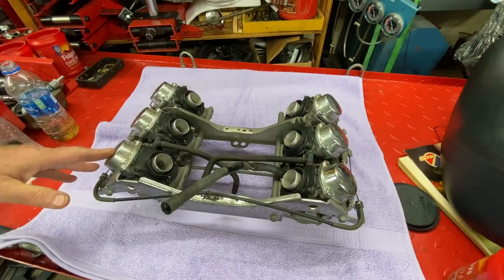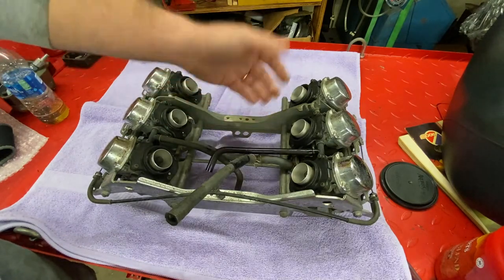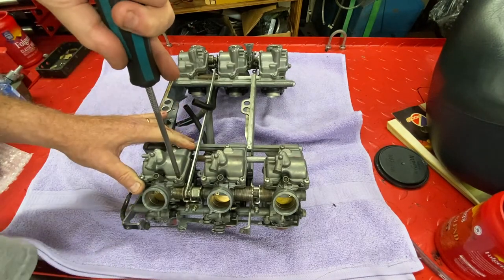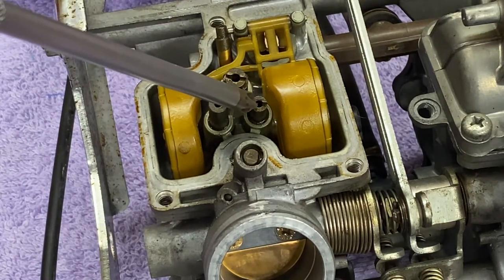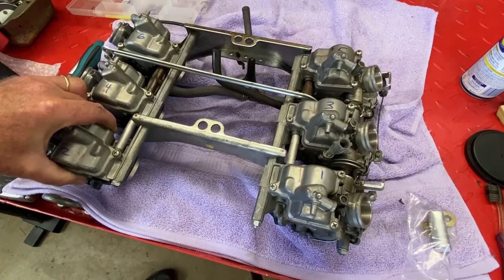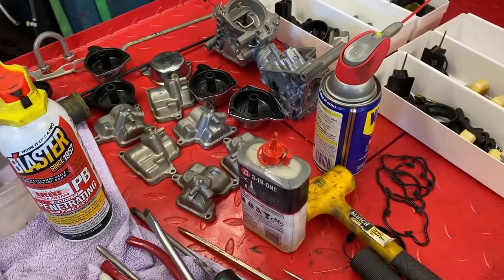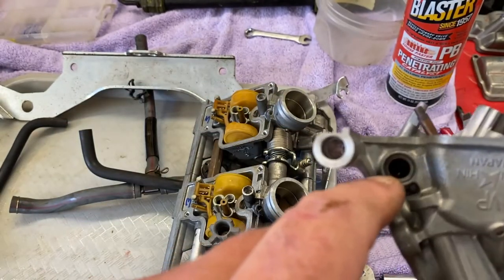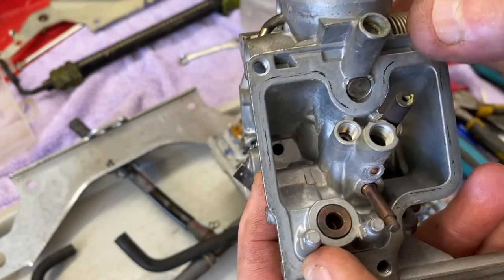Valkyrie Sitting 10 years! Let's fix it! Part 3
Valk sitting so long, carbs full of gunk so in this episode, carbs, carbs and more carbs! Taking carbs apart, cleaning and going over them, preparing for reassembly. Part 3